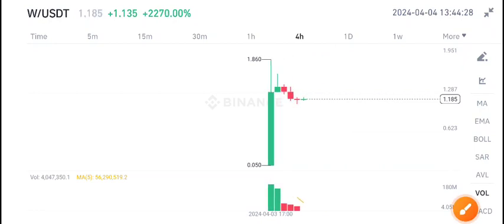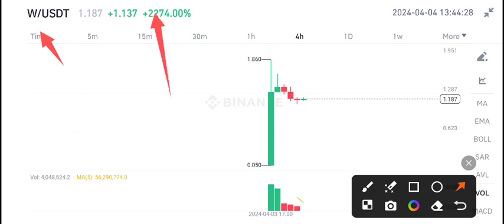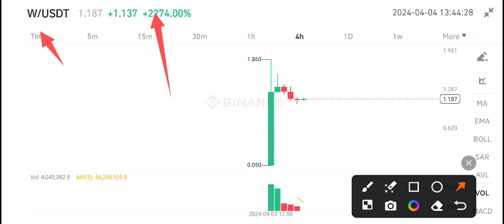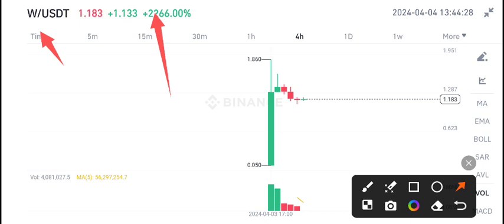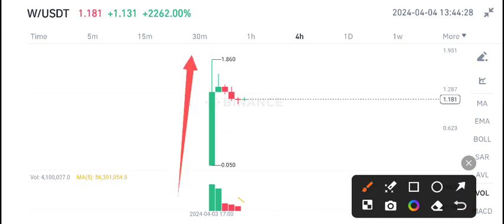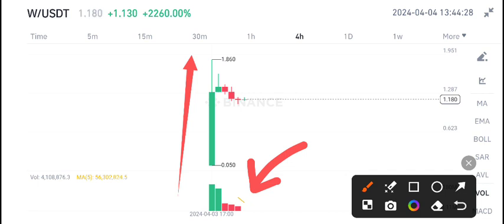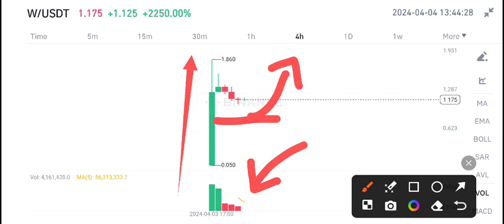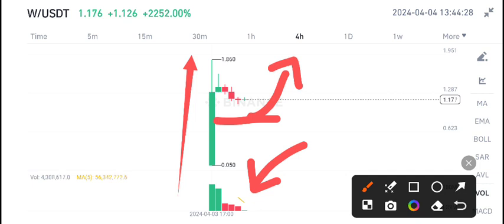W Coin Price Prediction Today! Wormhole W Coin Today News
Queries Solved:
1.  today target
2.  price today
3.  price prediction
4.  token today target